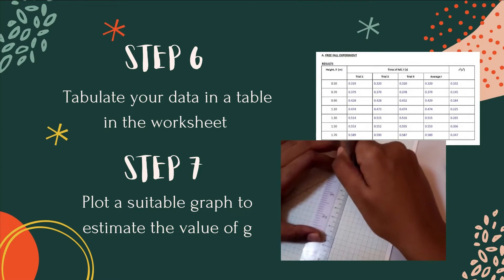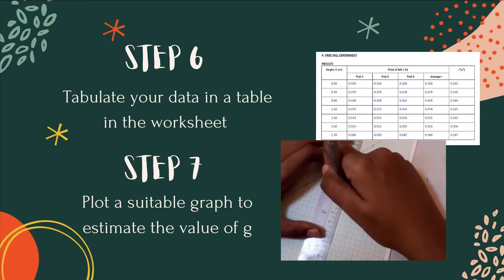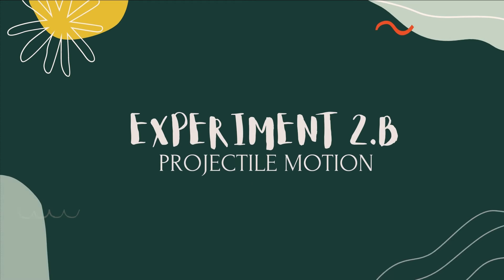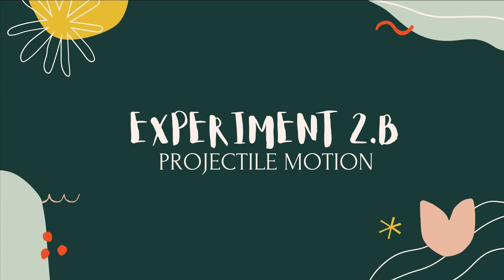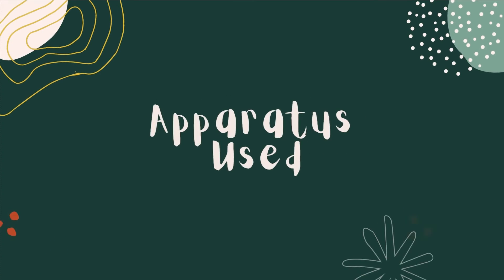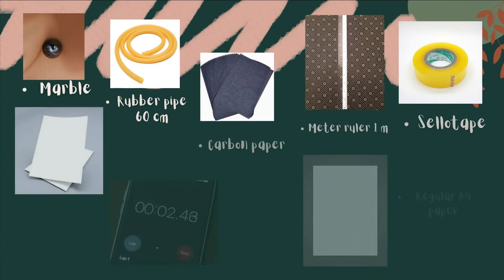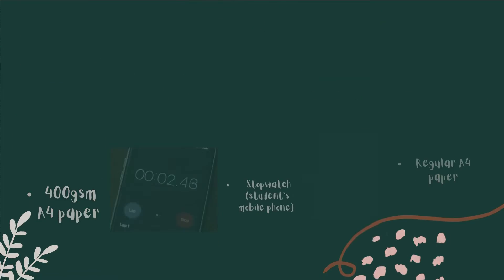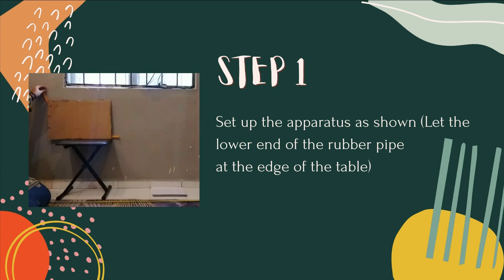Experiment 2 : Free Fall and Projectile Motion (Group 2-E)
Physics Experiment From Group 2-E members :
1. DIVYADHARISHANA A/P SARAVANAN (AS12680)
2. NUR AISYAH KHAIRINA BINTI MD KHAIRUDDIN (AS12698)
3. JAH SYADIYAH BINTI ABDUL KARIM (AS12667)